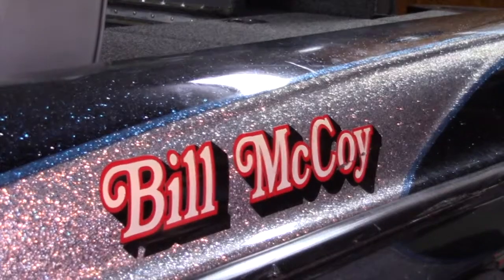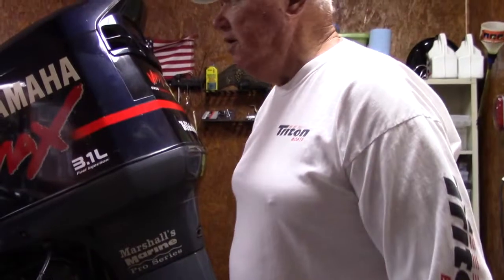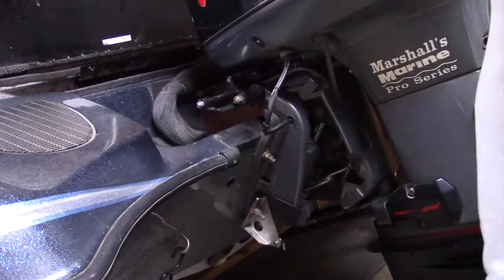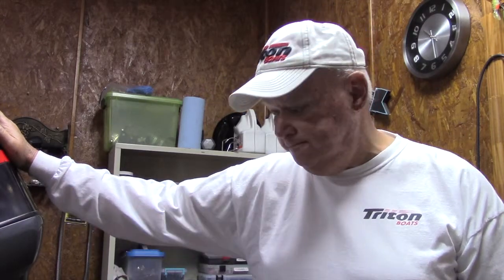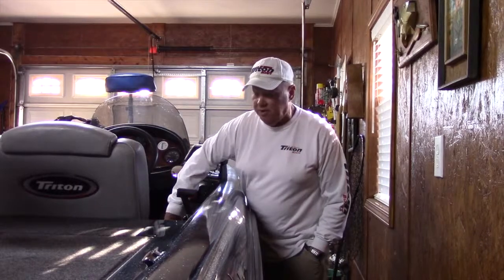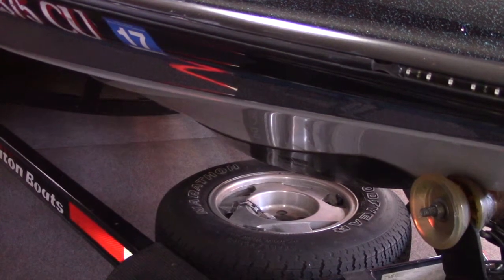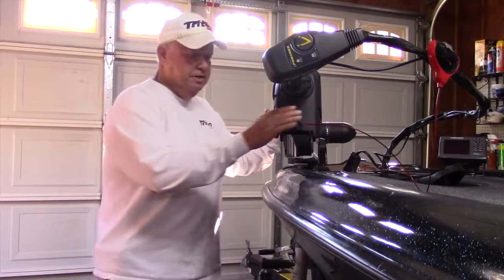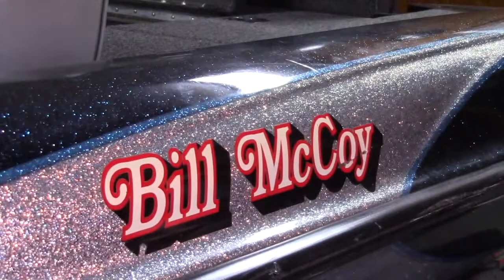Bill McCoy - Fishing Tips & Techniques - Boat Preparation - Episode 2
Getting your bass boat ready for a tournament.